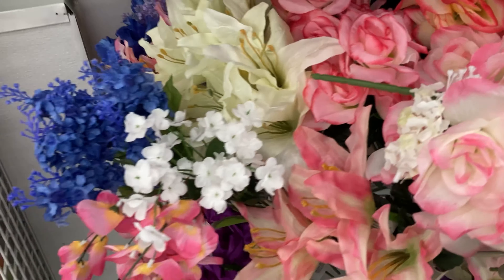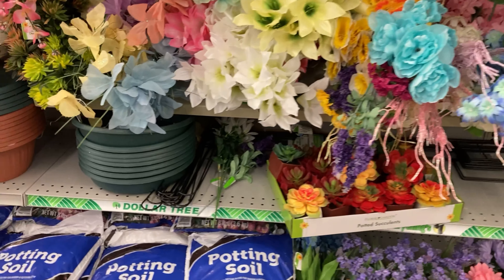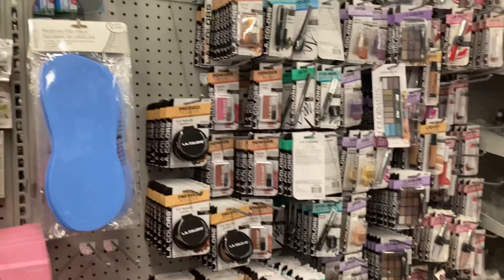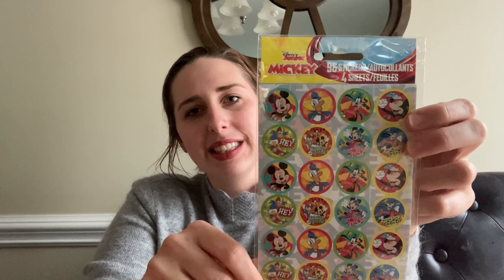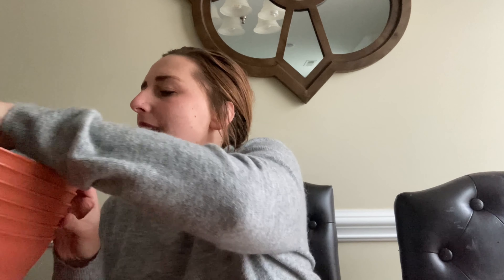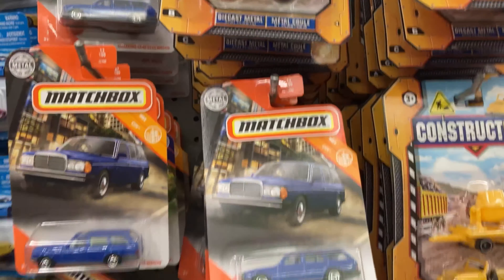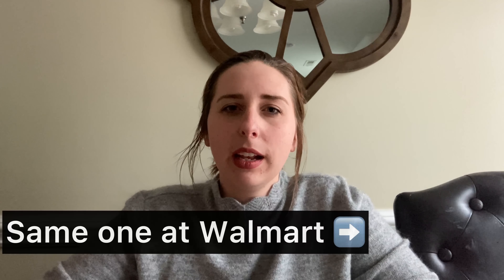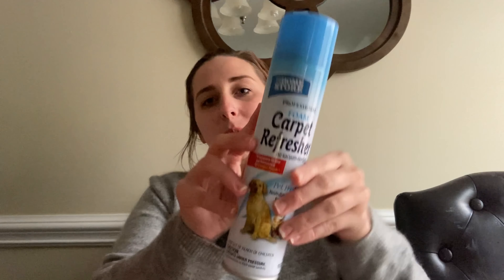Dollar Tree Haul / Amazing Spring Finds!!! 😆 2021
Hey friends! I’m Megan. I’m a stay at home mom of 2. My channel is all about homemaking and motherhood. And of course dollar tree was made for moms! I hope you enjoy this haul.

Musician: Jeff Kaale

Musician: @iksonmusic